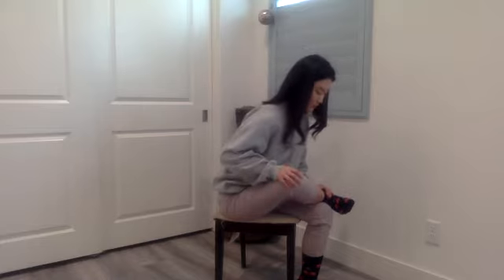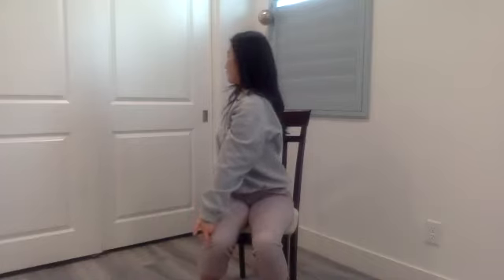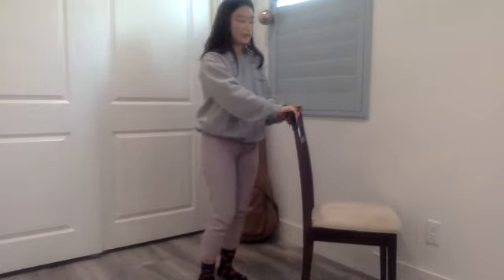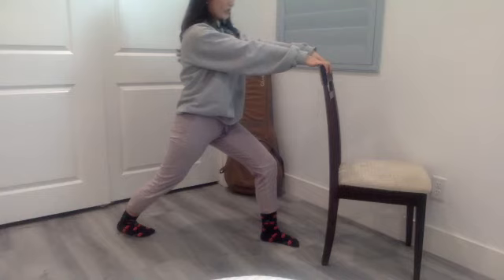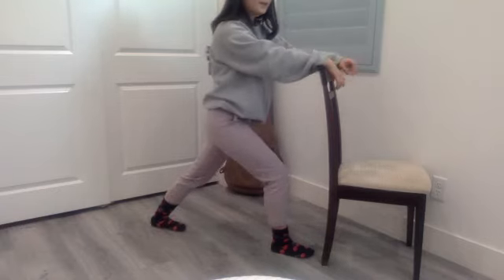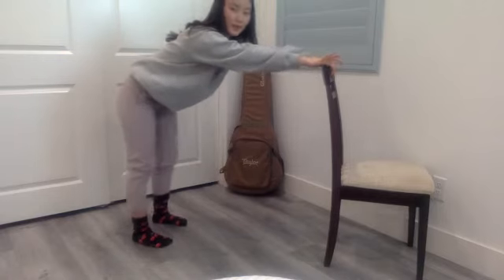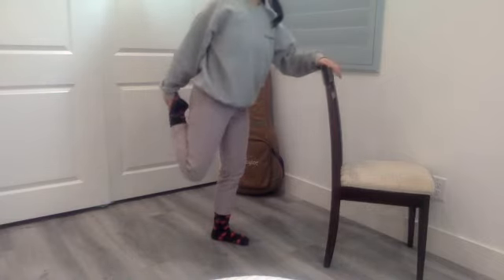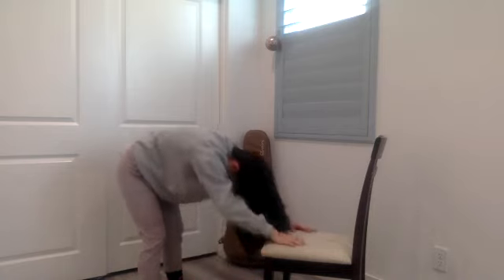Afternoon Stretching with Denise January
January Community Day 2022